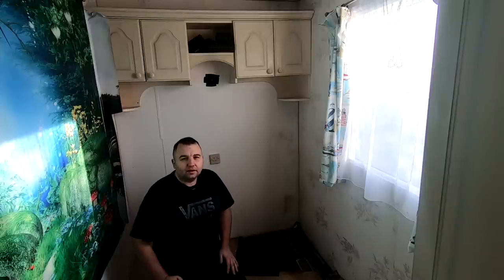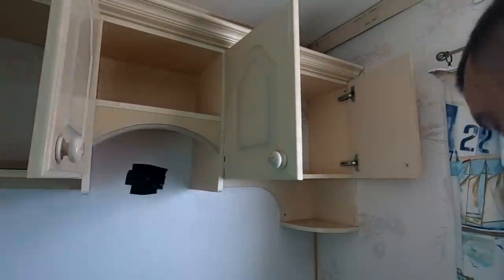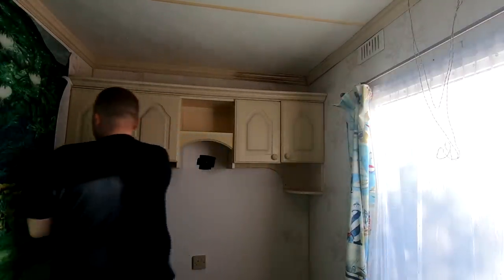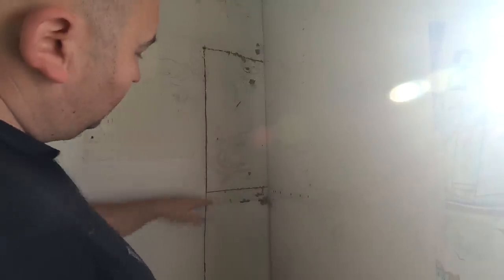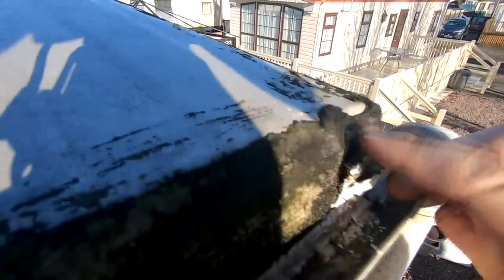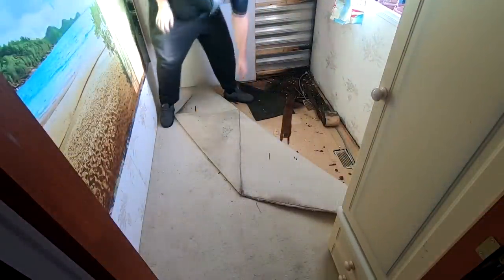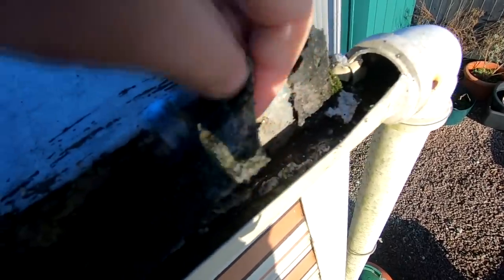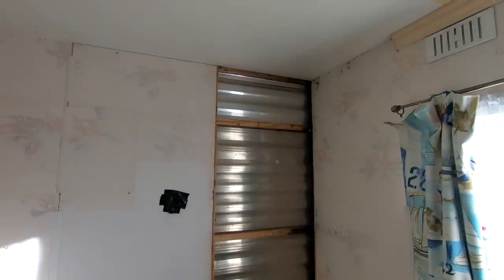Leaking Caravan Roof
Leaking Caravan Roof lets rip it apart to find the problem.